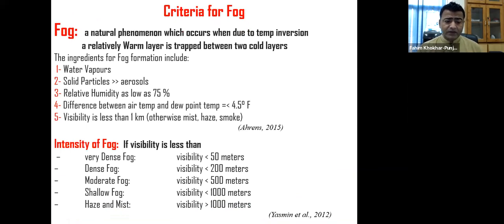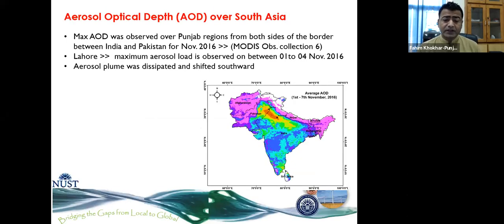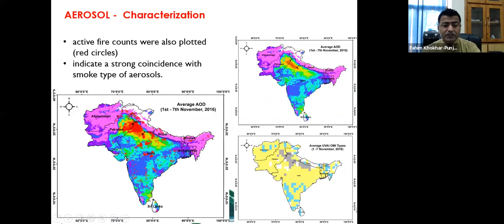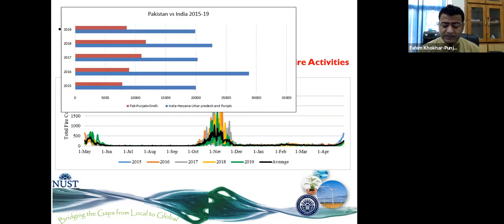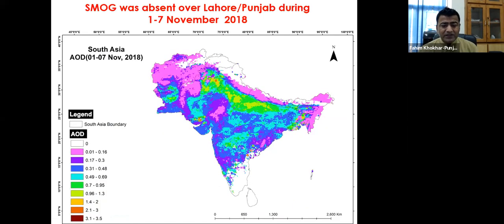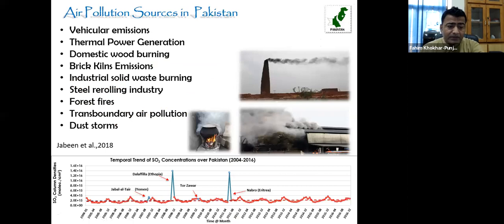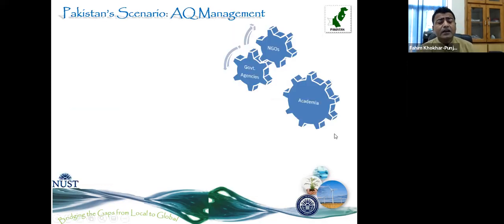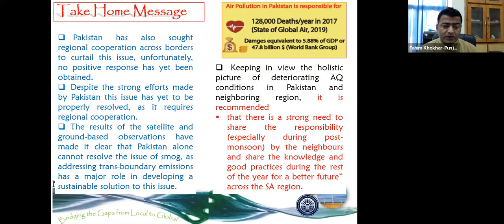PUAN Master Class 2021 - Day 3 Session 1 (Part 2)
Pakistan US Alumni Network held its 3-day Master Class 2021 on “Regional Approaches to Air Quality and the Environment” in collaboration with National University of Science and Technology from 7th July to 9th July 2021.

Please find here the recording of the Day 3 - first session  held on 9th July.
Theme : Air Pollution Issues and Regulatory Measures
Speakers:
1: Team PDC NUST
2: Mr. Umer Ashraf
3: Muhammad Ali
Moderator: Dr. Fahim Khokhar